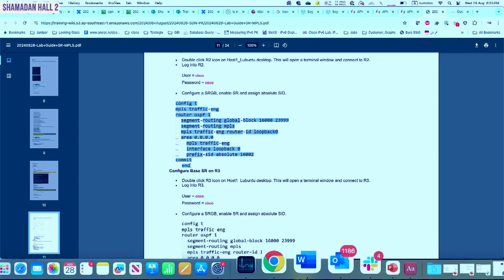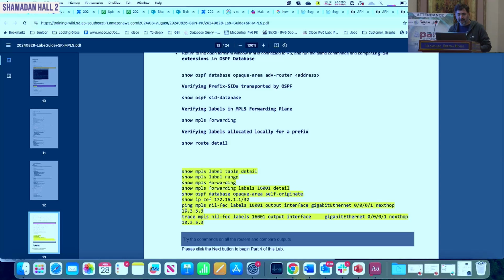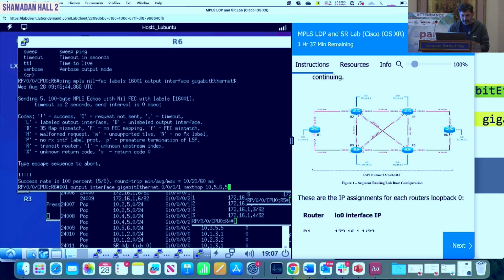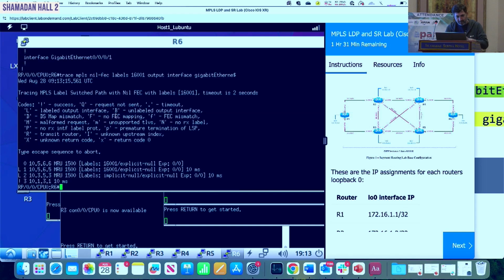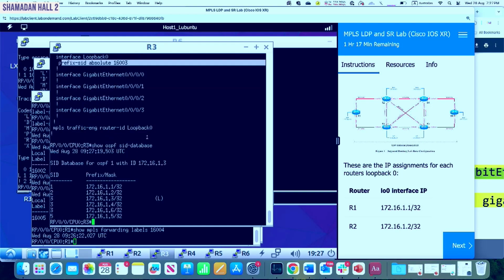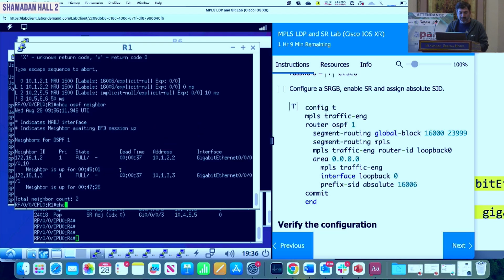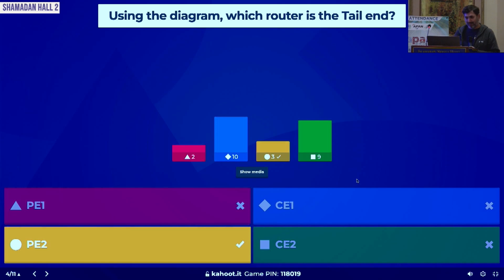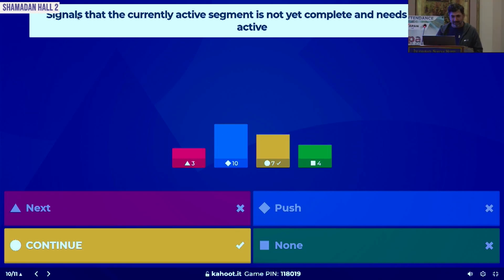APAN58 : Asi@Connect: Software Defined Networking Workshop by APNIC, 28th August, Part 3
29th August 2024, Islamabad Pakistan